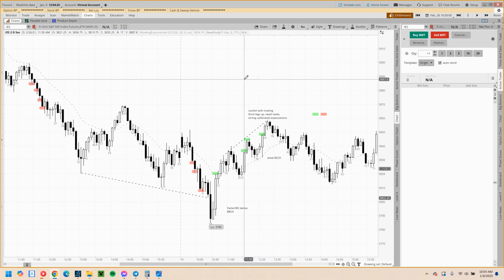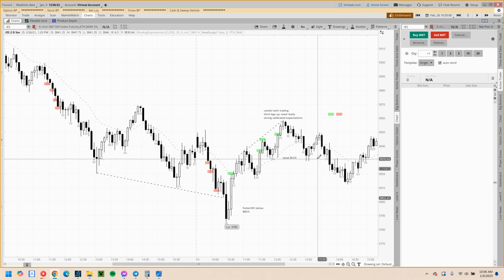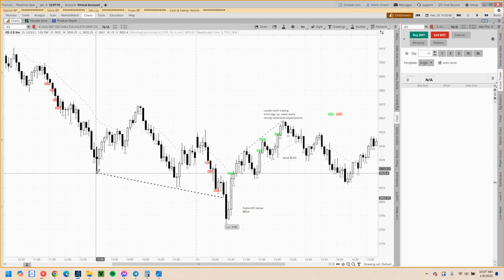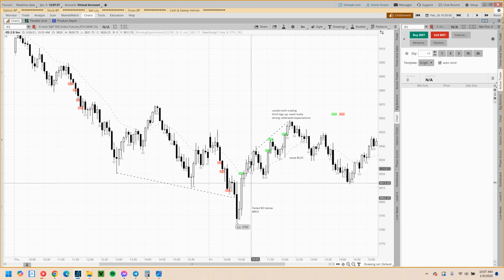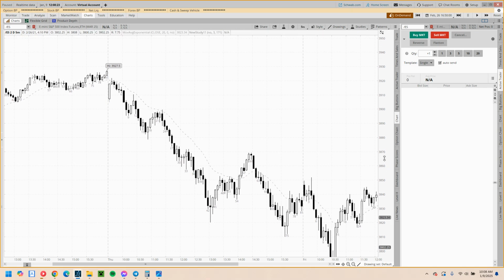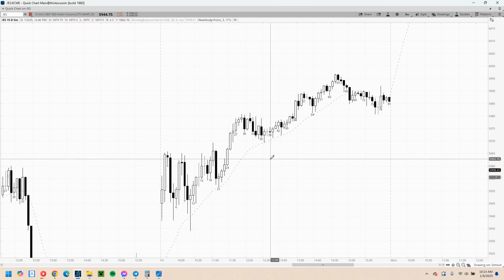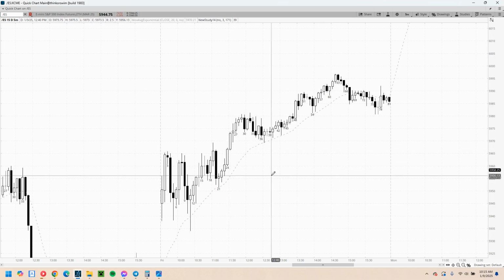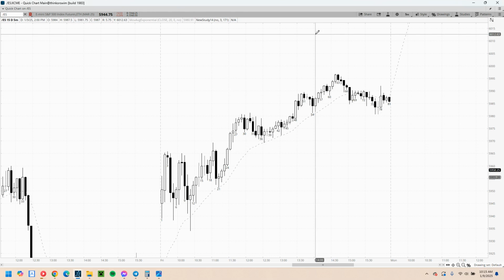Re Entering Trades For Beginners (Al Brooks Methods)(Day Trading Tips)(Re Entering Trades)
In this video, I delve into the crucial concept of re-entering trades, focusing on the significance of identifying when a second leg is needed for successful trading. I emphasize the importance of trading with the trend and overcoming the fear of losing to enhance learning. Viewers are encouraged to practice with smaller positions and utilize simulation accounts to build confidence. The video also touches on key strategies for recognizing market movements and making informed decisions.